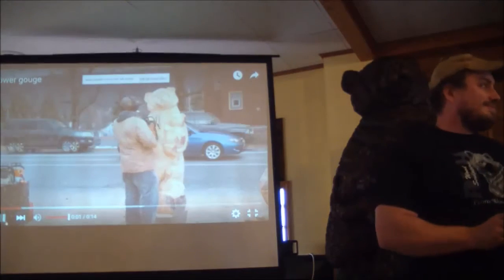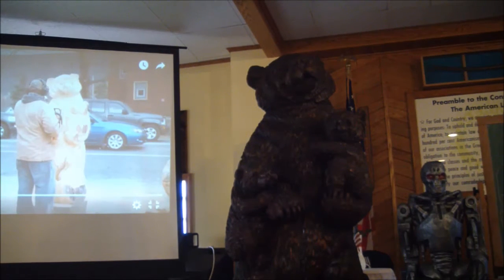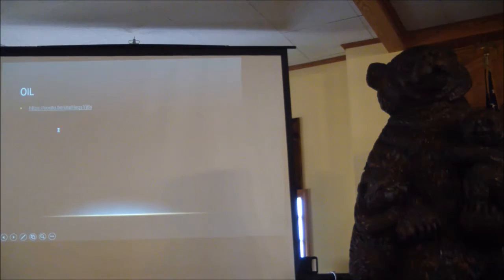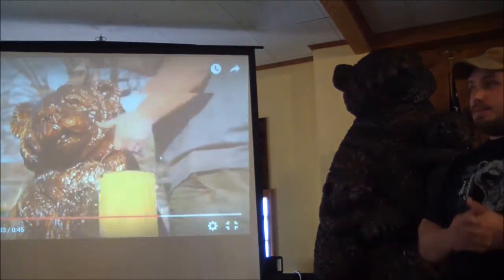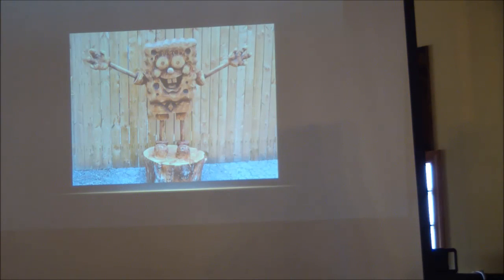2016 Rendezvous - Richard Hamilton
How to Incorporate Complexity into Your Carving